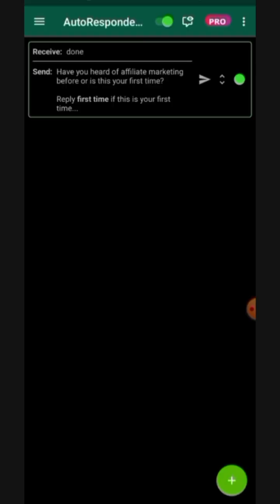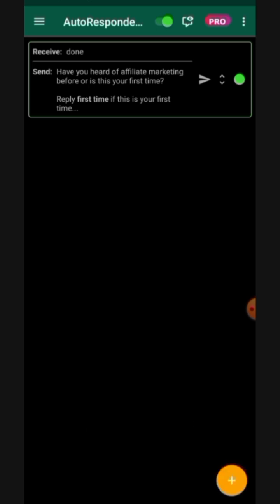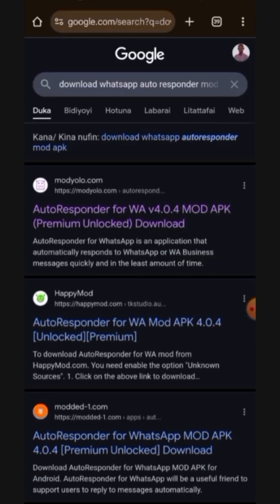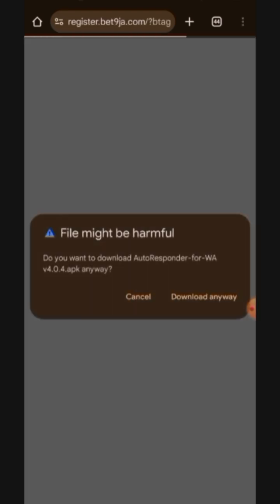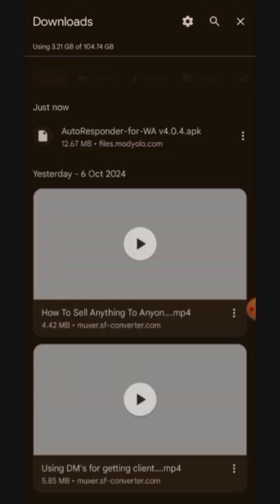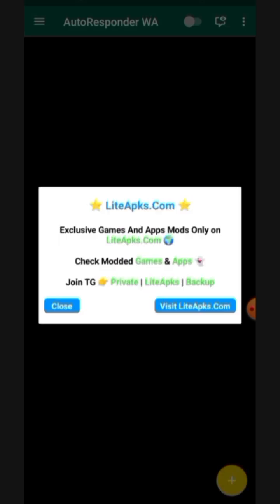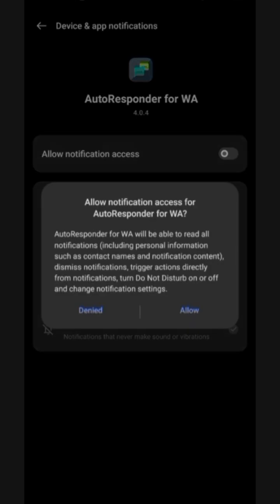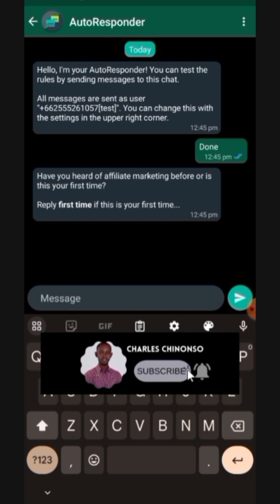Download Autoresponder For WhatsApp Pro Apk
Watch this tutorial to learn how to Download Autoresponder For WhatsApp Premium APK

Set up auto reply on WhatsApp
apk autoresponder premium 2025